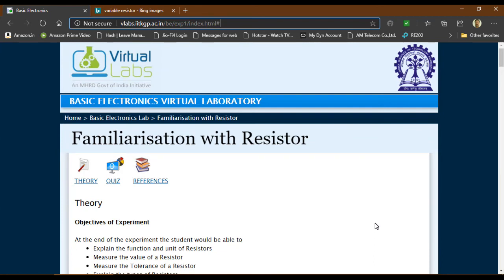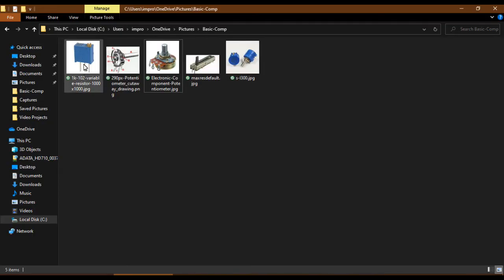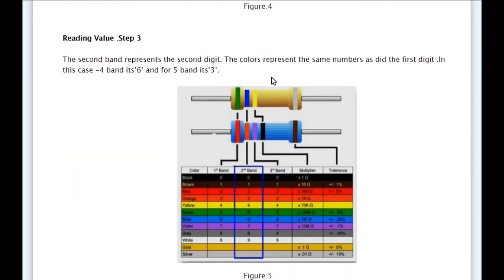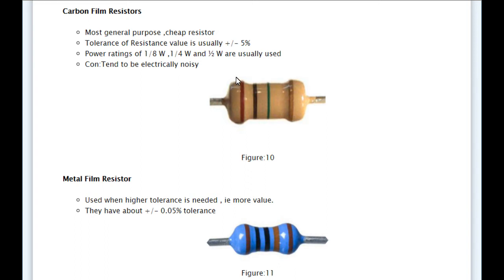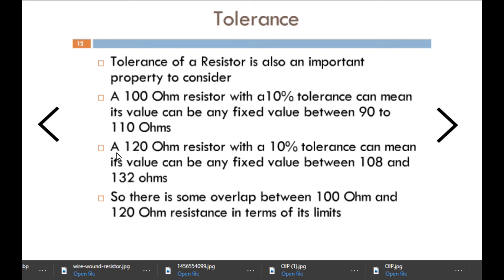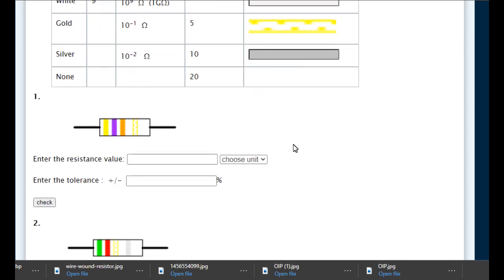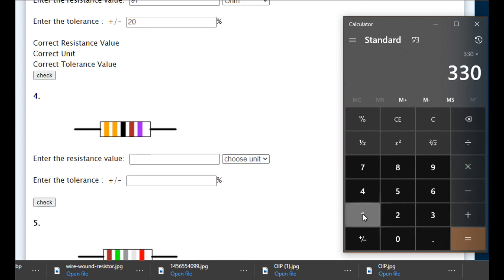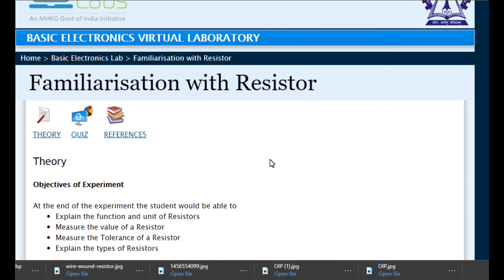Familiarization With Resistance-Published by SUBRATA MAZUMDER STA-ECE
Familiarization With Resistance - Prepared By Undersigned
SUBRATA MAZUMDER
81, Nillgaunj Road, Agarpara, Belgharia,
Kolkata-700109.